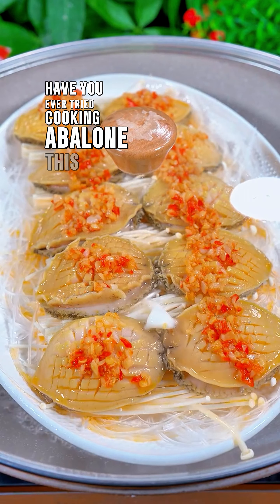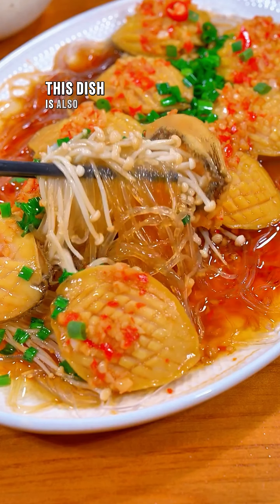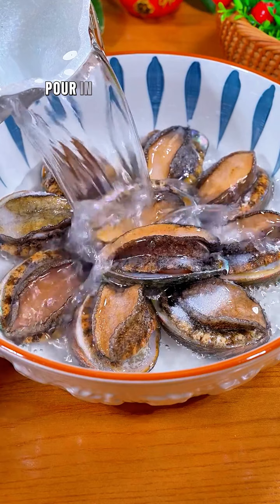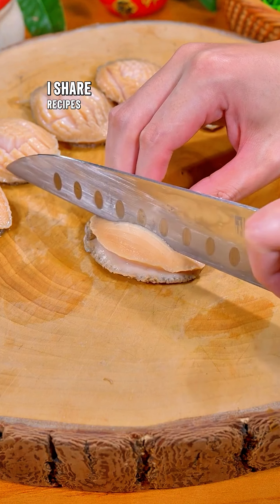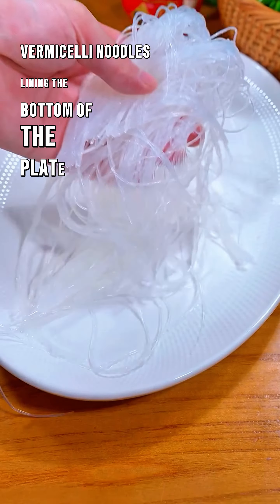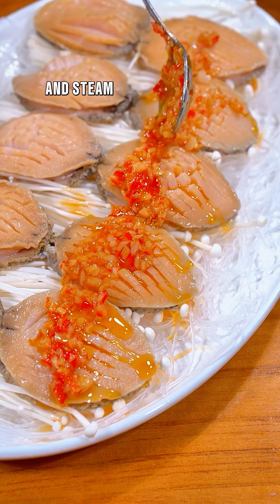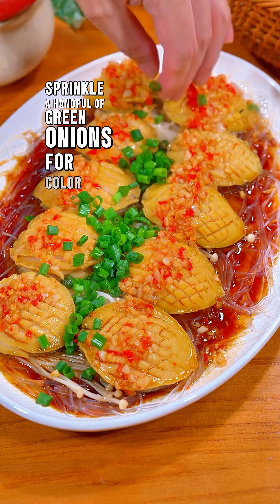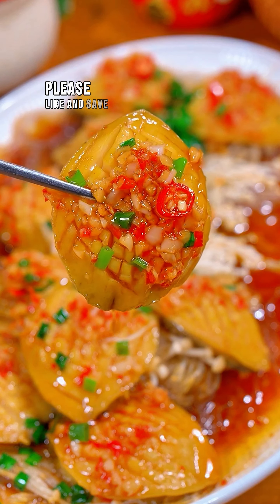Learn how to prepare an elegant and budget-friendly abalone dish that will wow your guests! - Full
Learn how to prepare an elegant and budget-friendly abalone dish that will wow your guests! This step-by-step guide makes it easy and impressive.
This step-by-step guide makes it easy and impressive.
This dish is also very suitable for entertaining guests. Very economical, but no less luxurious. First, wash the abalone with clean water that you just bought from the market. Sprinkle a generous amount of salt, pour in 50 degree warm water and soak for 10 minutes. This gives you the convenience of using a brush to clean the abalone completely. Remove the black film on the surface. Cut the abalone surface both horizontally and vertically.